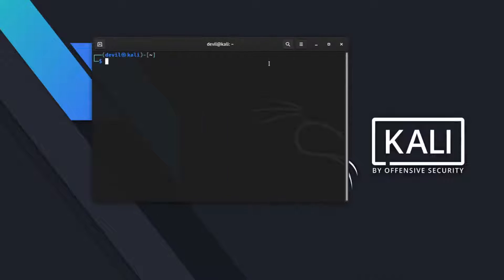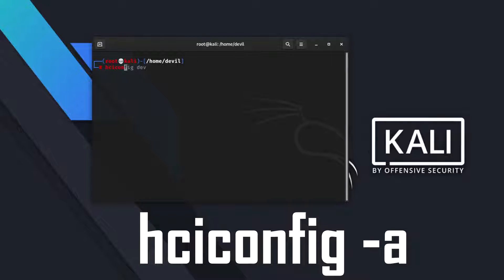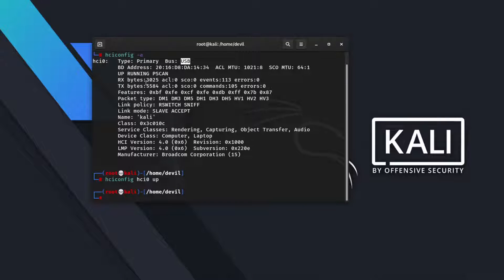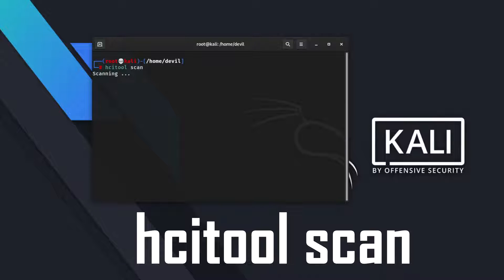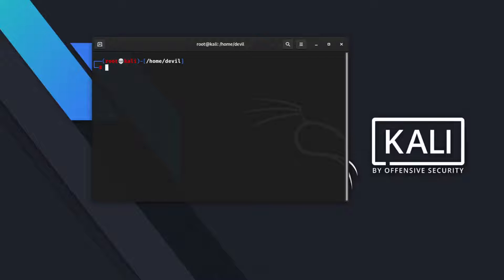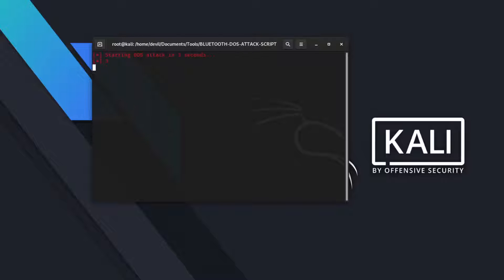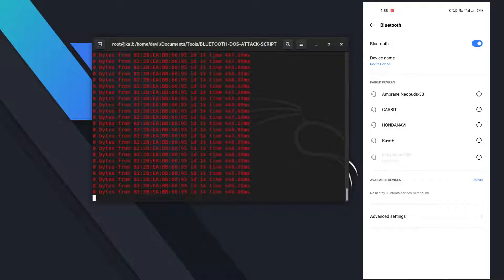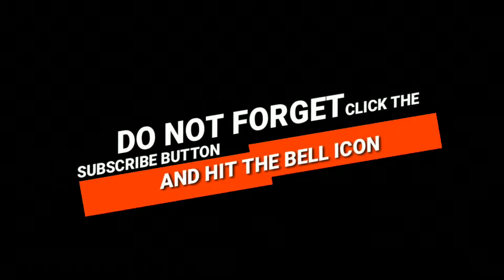Bluesmack DOS Attack 2024: Corrupting Bluetooth Devices Unveiled 🔵⚠️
Title: "Bluesmack DOS Attack 2021: Corrupting Bluetooth Devices Unveiled 🔵⚠️"

Description:
🔒 Explore the Dark Arts of Cybersecurity with Devil Emox as we uncover the notorious Bluesmack Denial of Service (DOS) Attack on Bluetooth devices! ⚙️🚫

📅 Year: 2021

🔍 Key Points:
🔵 Bluesmack DOS Attack Demystified
🔒 Understanding Denial of Service (DOS) Attacks
🛡️ Tips for Securing Your Bluetooth Devices

👾 Join us in this eye-opening tutorial to delve into the realm of cybersecurity and fortify your digital defenses against potential attacks. 🌐🔐

Note: It's important to emphasize responsible and ethical use of hacking knowledge, ensuring viewers understand the educational nature of the content. Always comply with legal and ethical guidelines in your content creation.